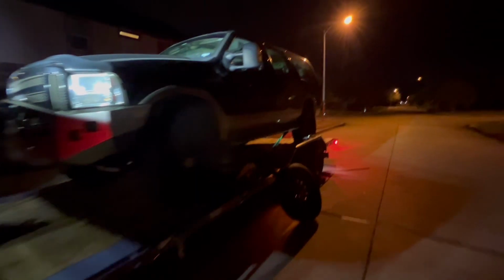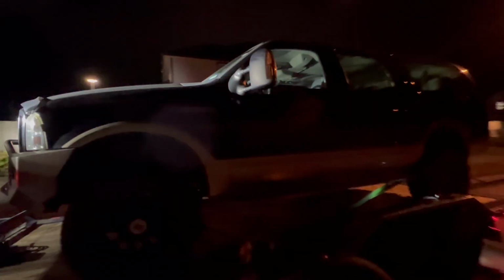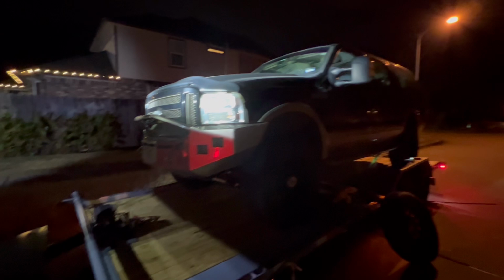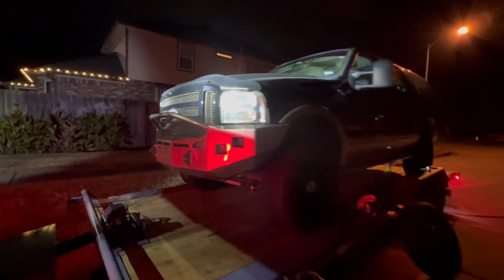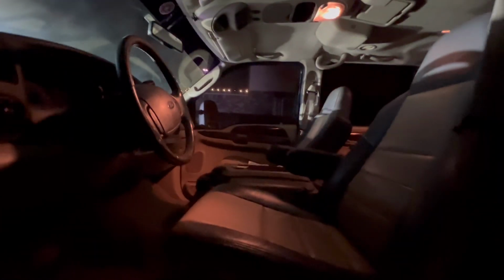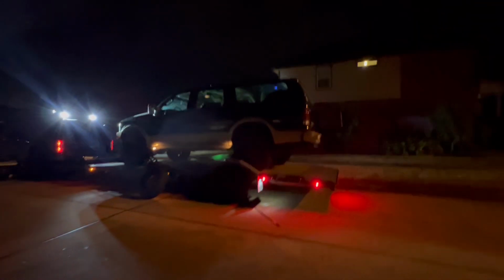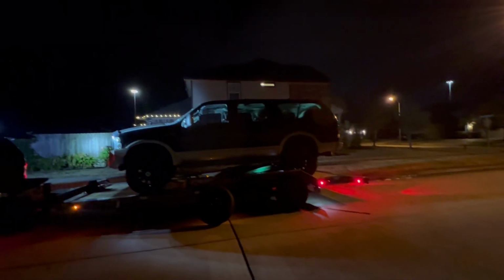A day in the life. How do we find ALL THESE EXCURSIONS!? Quick behind the scenes video.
In this video, I show a little behind the scenes action of how we find all of these Ford Excursions. This is a brief video but one worth watching!